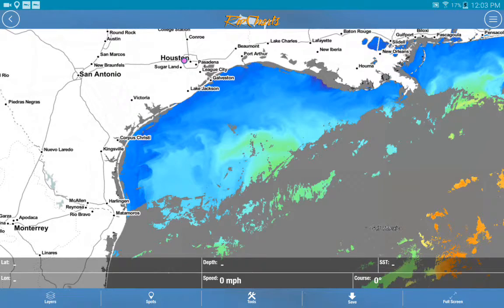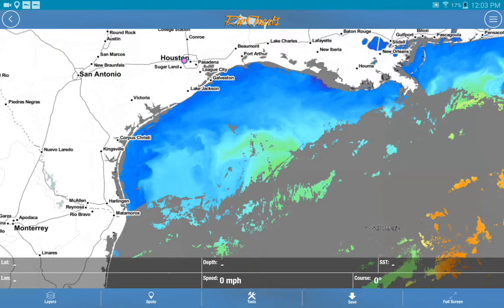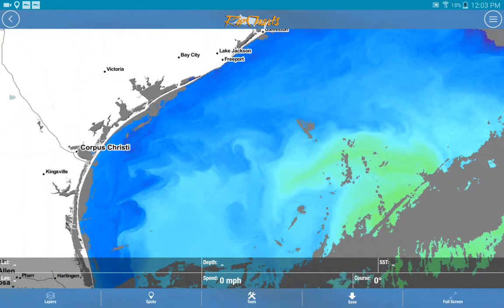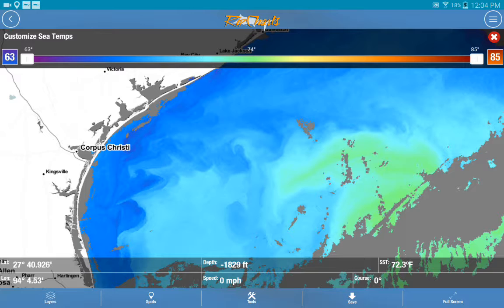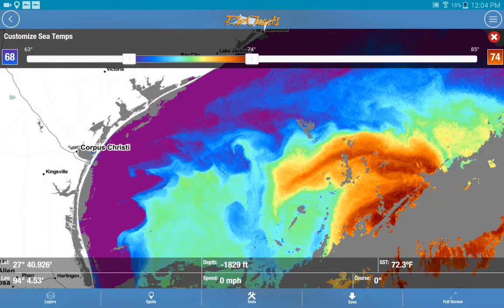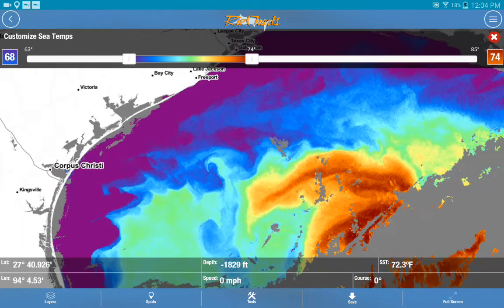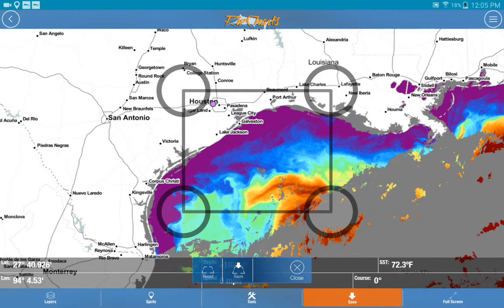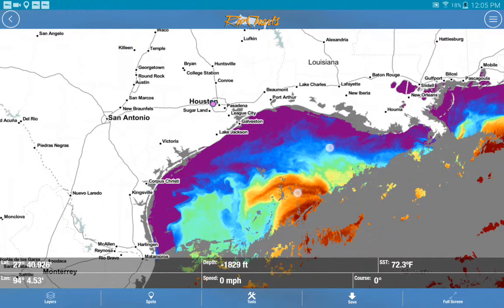RipCharts Custom Sea Temp Mobile App Tutorial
Instructions on how to customize sea surface temperature satellite imagery on the RipCharts mobile application.